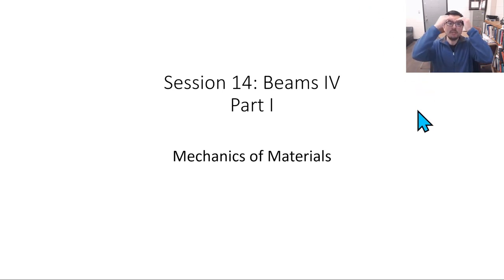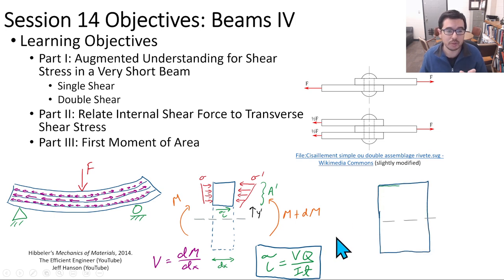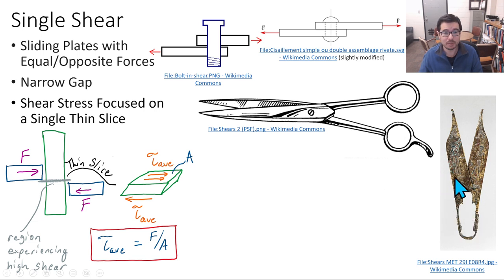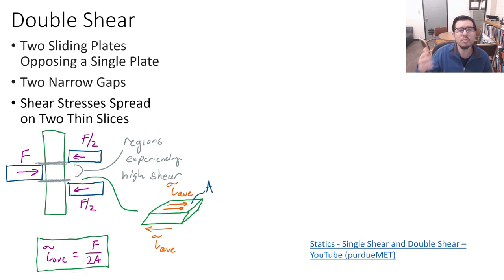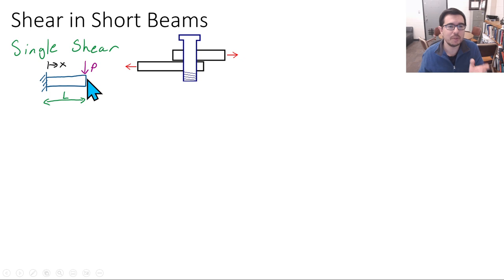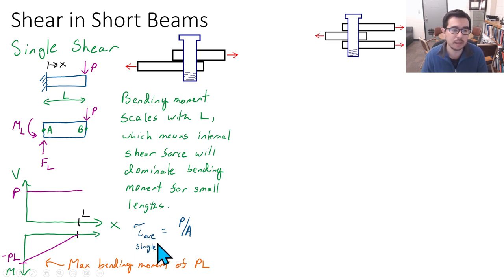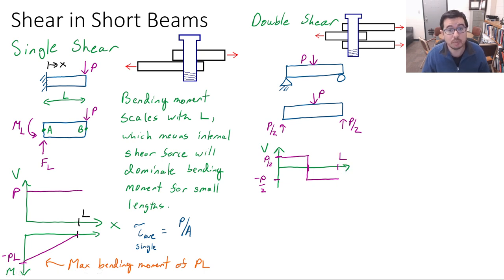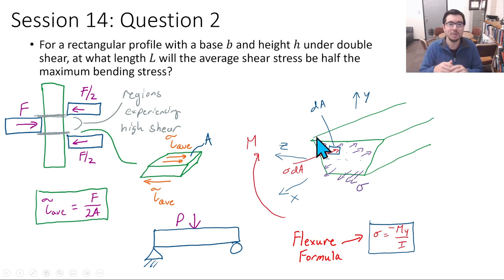MechMat 14.1: Beams IV - Single and Double Shear in Very Short Beams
I made a mistake on the slide right before Question 1.  The equation for the average shear stress in double shear should be P/(2A) instead of P/(4A).